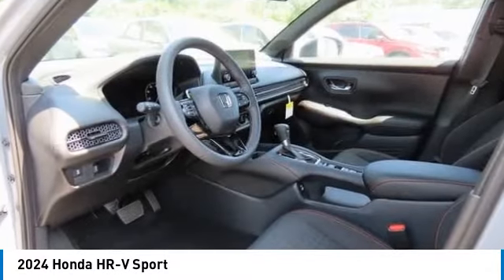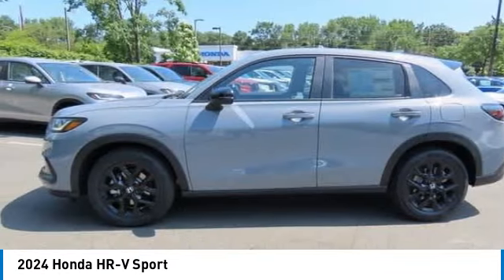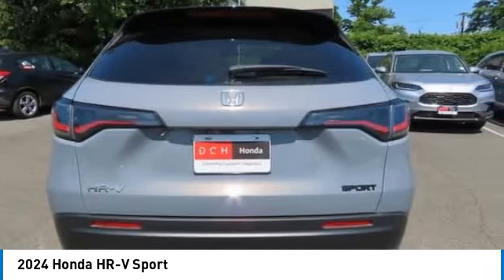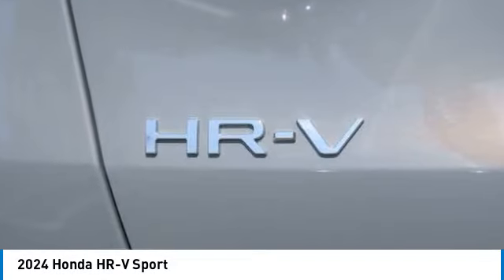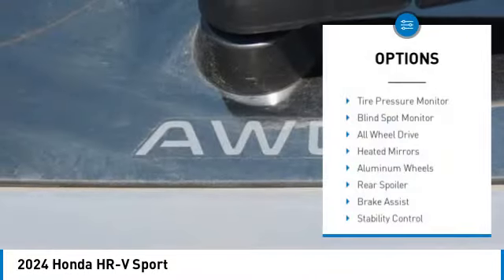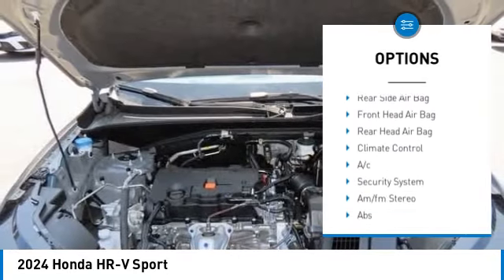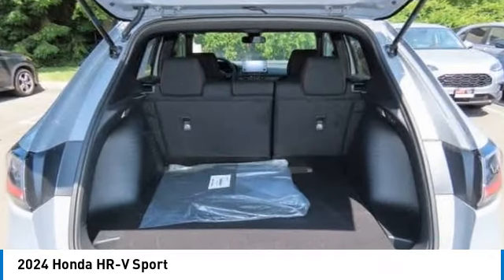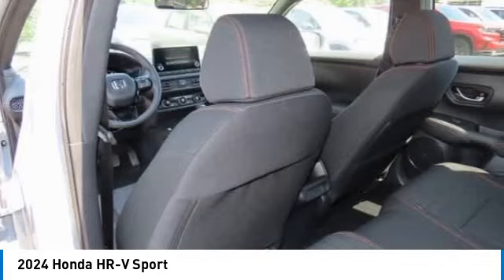2024 Honda HR-V Nanuet NY RM778115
2024 Honda HR-V Sport

Urban Gray Pearl 2024 Honda HR-V Sport AWD CVT 2.0L I4 DOHC 16V i-VTECbrbrRecent Arrival! 25/30 City/Highway MPG